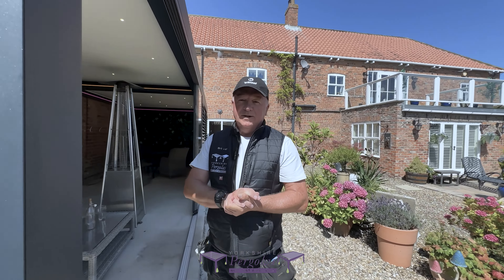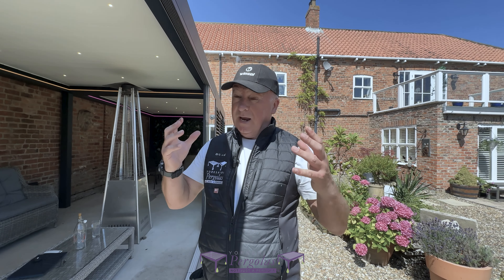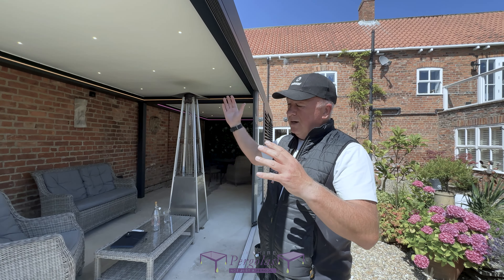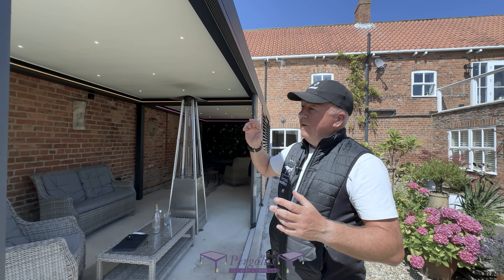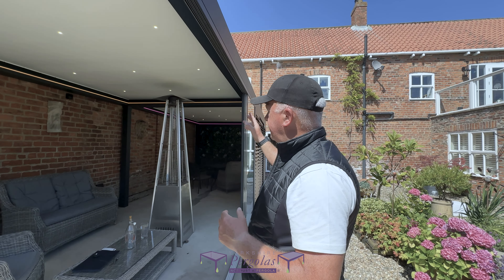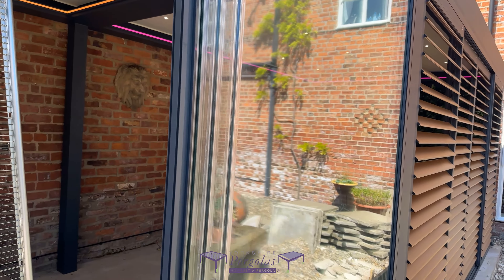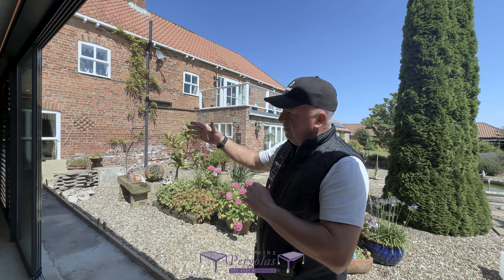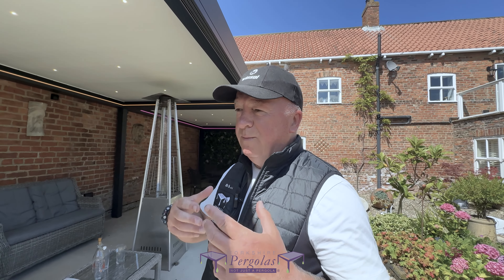Yorkshire Pergolas - Vista Pergola Dual Roof With Glass Doors & Shutters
Garden Pergolas  From The First Pergola Company In UK

Yorkshire Pergolas - The Vista Pergola

0:00 Welcome to Yorkshire Pergolas
1:29 Let's have a look at this Vista Pergola
3:13 Click on the link in the description

To book your free survey and quotation,

 Please call Charlie on 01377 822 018

We would love the opportunity to share our Beautiful Pergolas with you.